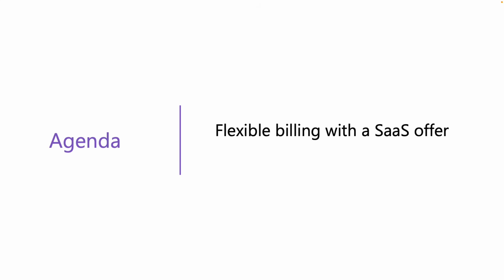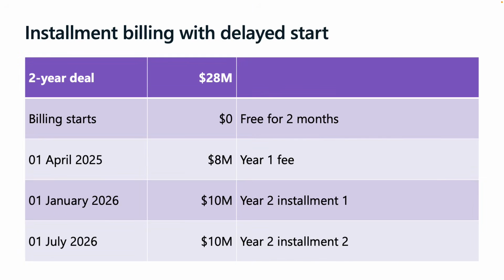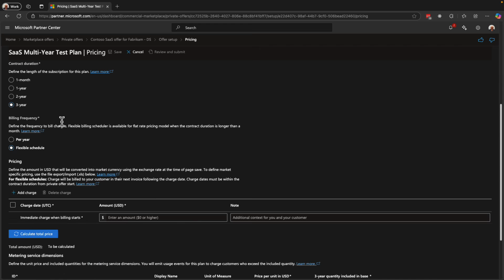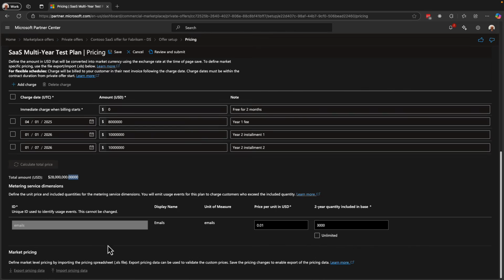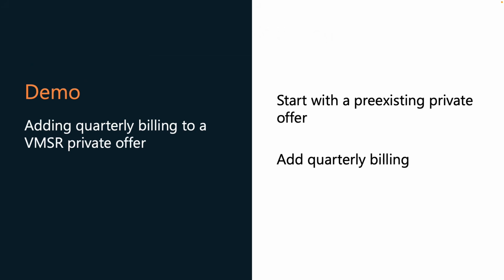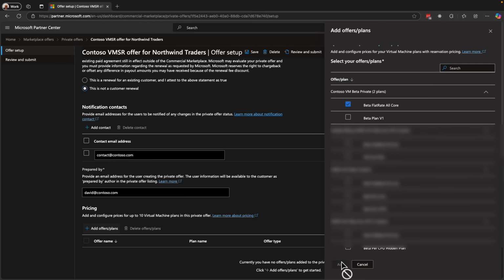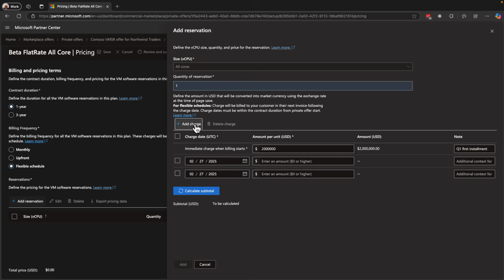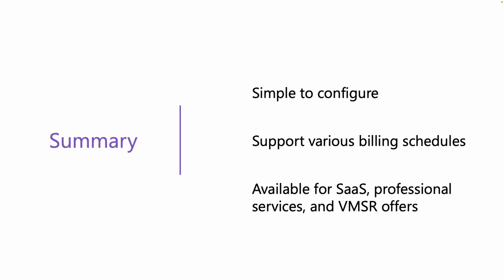Configure flexible billing on customer private offers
This demo-heavy video shows ISVs how to create a direct Customer Private Offers with a Flexible Billing schedule. This video covers:

- Flexible billing on Customer Private Offer
- Example billing scenario
- Creating a Customer Private offer with Flexible billing